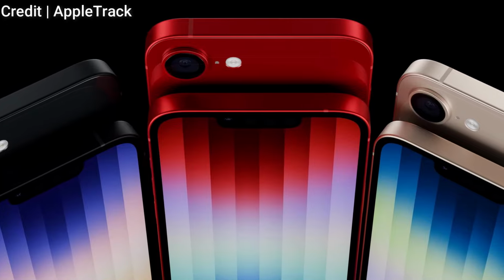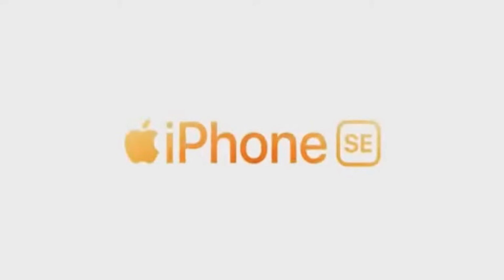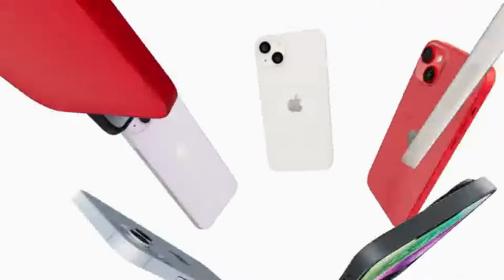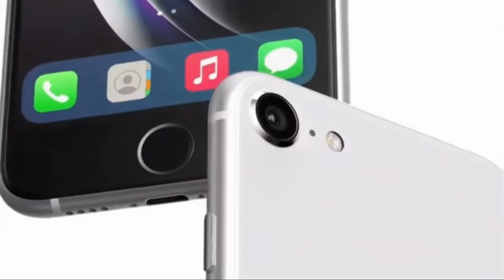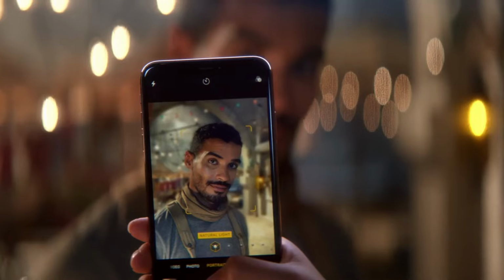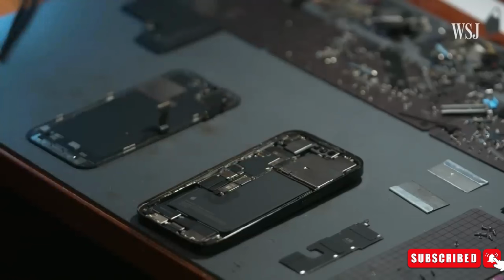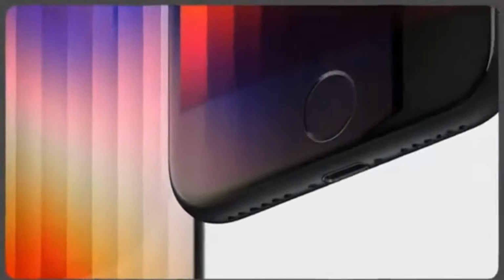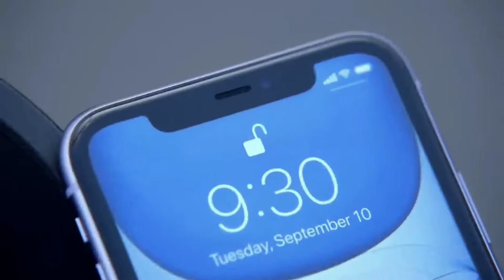iPhone SE 4 vs iPhone SE 3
The iPhone SE 4, expected to launch in early 2025, is set to bring significant upgrades, including a larger OLED display, A18 chip, and enhanced 48MP camera, aiming to outperform the SE 3's classic design and A15 chip. While the SE 3 offers solid performance at an affordable price, the SE 4’s advanced features and support for Apple Intelligence cater to those seeking a modern experience. Both models support 5G and are water-resistant, making them durable for daily use. BMW, TEXLA, MERCEDES,audi, car

Is the iPhone SE 4 coming?
Which is better, the iPhone SE or the iPhone SE 3rd generation?
How big is the iPhone SE 3 compared to the 4?
How old is the iPhone SE 4?
Iphone se 3 vs iphone se 4 size
Iphone se 3 vs iphone se 4 specs
iPhone SE 4 release date
Iphone se 3 vs iphone se 4 price
Iphone se 3 vs iphone se 4 camera
iPhone SE 4 price
iPhone SE 3 price
Is there going to be an iPhone SE 4th gen?
What is the price of the iPhone SE 4?
Will iPhone SE 4 have 5G?
Is the iPhone SE coming in 2024?
What iPhone will come out in 2025?
Is Apple releasing SE4?
Which is the smallest iPhone?
Is iPhone SE older than 13?
Will Apple announce a new iPhone SE?
What is the next version of iPhone SE?
How long will the iPhone SE 3rd generation be supported?
Will the iPhone SE get iOS 18?
Iphone se 4 launch date
Iphone se 4 video
iPhone SE 4 price in India
iPhone SE 2
iPhone SE 4 gsmarena